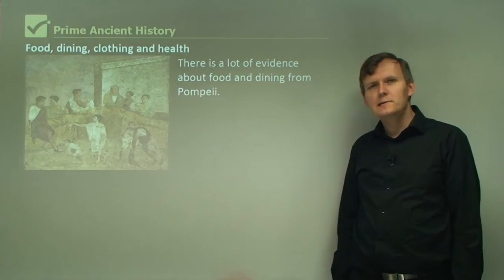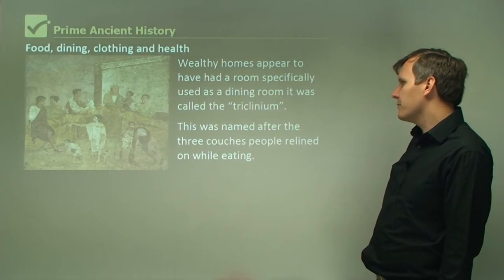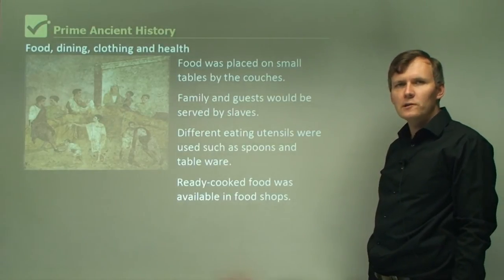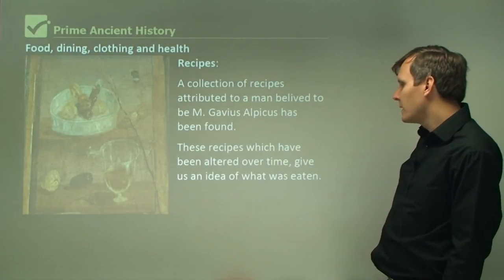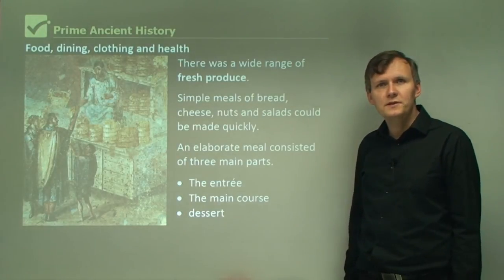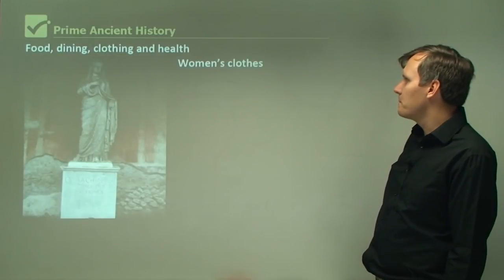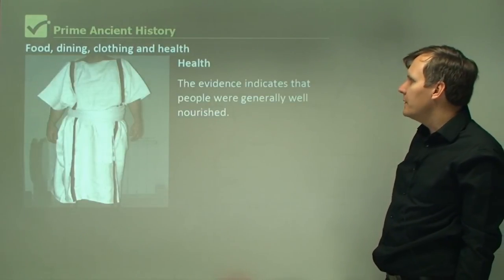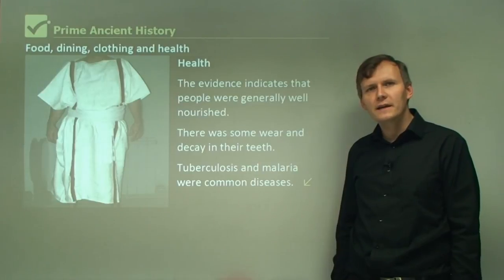💯 Everyday life of Pompeii and Herculaneum: Food and dining, clothing, health | Ancient History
There is a lot of evidence about food and dining from Pompeii. Food was generally prepared on small portable braziers or tripods cooked over charcoal. Some houses had specific kitchen areas. Wealthy homes appear to have had a room specifically used as a dining room it was called the “triclinium”. This was named after the three couches people relined on while eating. Food was placed on small tables by the couches.

Family and guests would be served by slaves. Different eating utensils were used such as spoons and table ware. Ready-cooked food was available in food shops. Remains of organic material have been found in Herculaneum, this includes: carbonised dates, figs, prunes, almonds, chestnuts, and   loaves of bread. Recipes: A collection of recipes attributed to a man belived to be M. Gavius Alpicus has been found.

These recipes which have been altered over time, give us an idea of what was eaten. There was a wide range of fresh produce. Simple meals of bread, cheese, nuts and salads could be made quickly. An elaborate meal consisted of three main parts. The entrée, The main course, and dessert. Garum: The Romans loved spicy, strong flavourings in their food.

Garum was a favourite. It was a thick, salty, fish sauce. Clothing: The Toga was often worn by men. It was a heavy woollen garment. It was a garment for formal occasions. Men of rank and the “equestrian” class usually wore a knee length belted tunic. Working men and slaves wore a similar tunic. They also wore a belt. Women’s clothes: Women of rank such as Eumachia wore a stola. It was a long sleevless tunic.

It was usually suspended at the shoulders from short straps. Health: The evidence indicates that people were generally well nourished. There was some wear and decay in their teeth. Tuberculosis and malaria were common diseases.